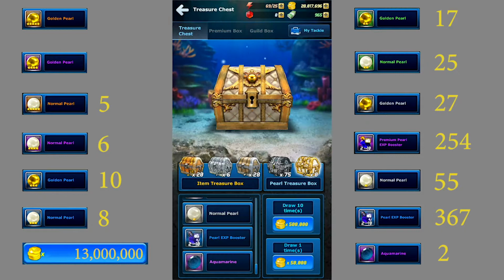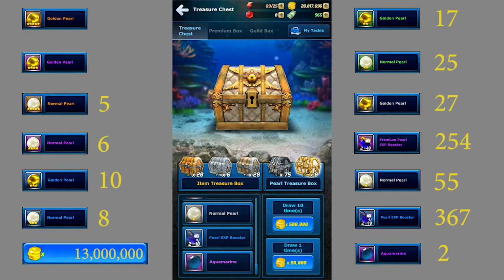Ace Fishing Guide: Spending 13 million gold on Pearl Chests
Thanks again for tuning in! Is this video we are going to see how lucky we are at opening the pearl chest using a total on 13 million gold.